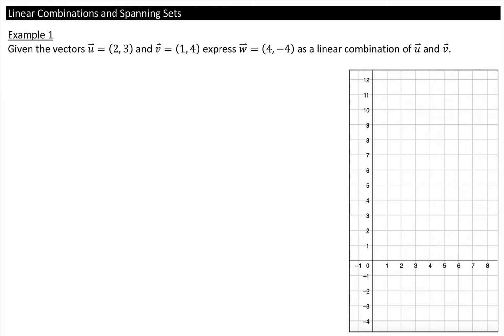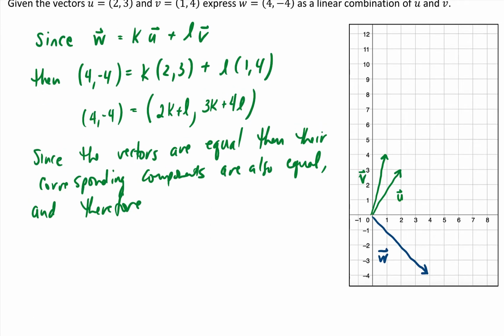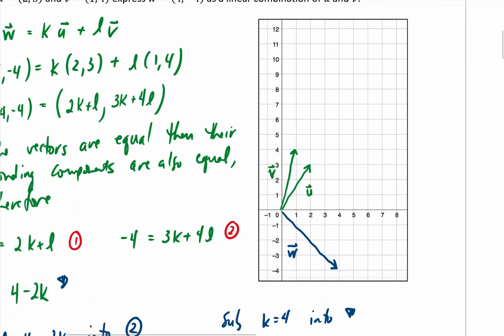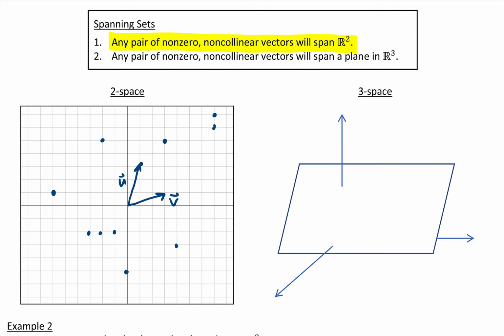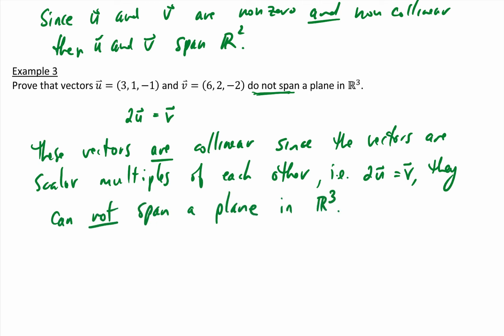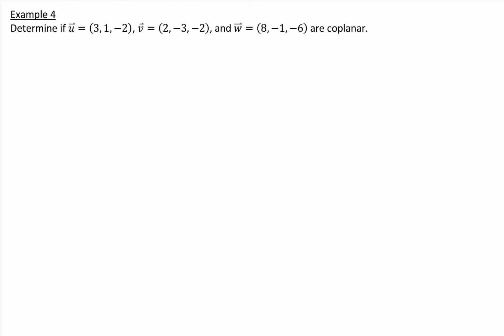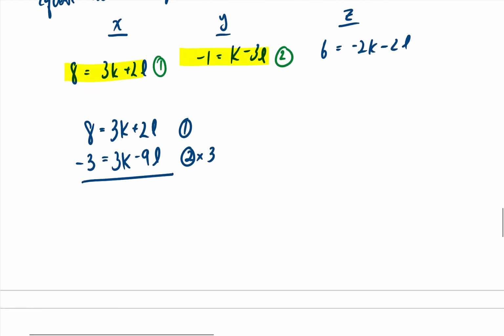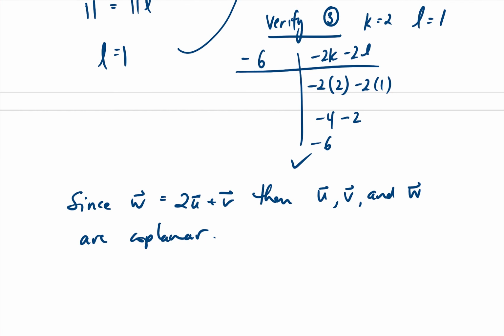Unit 1 Lesson 6 Linear Combinations and Spanning Sets MCV4U